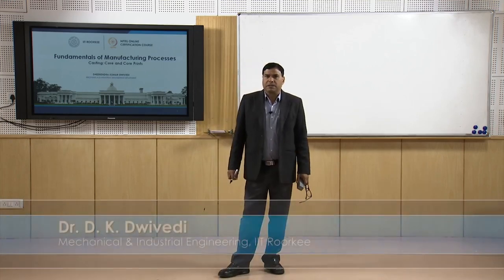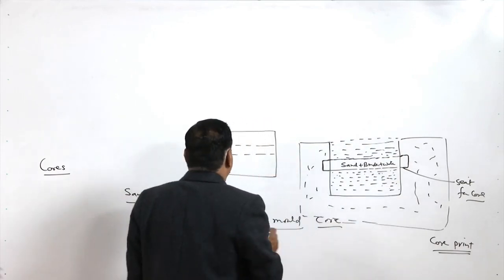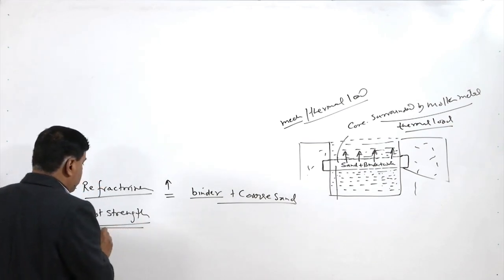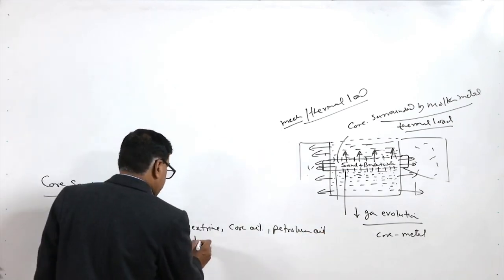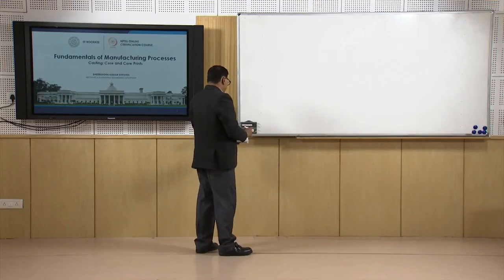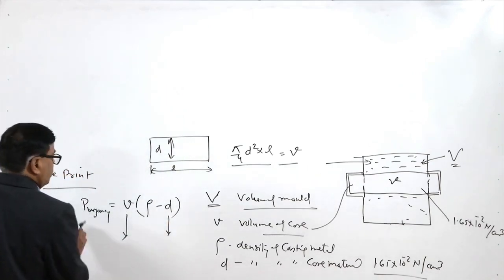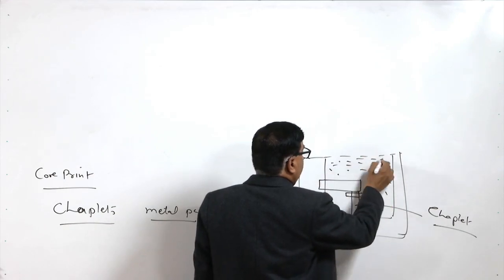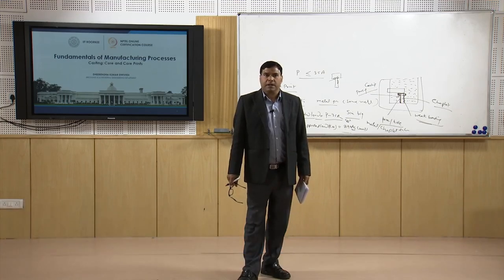LECTURE 17: CASTING: CORE AND CORE PRINTS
This lecture describes the role and type core, method to determine the core print size, role of chaplet, method to determine the chaplet size.